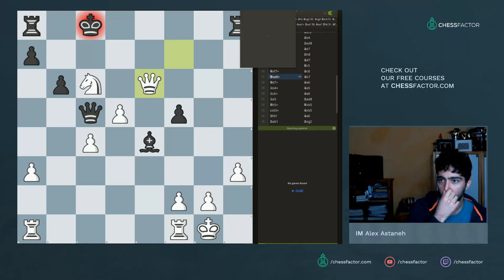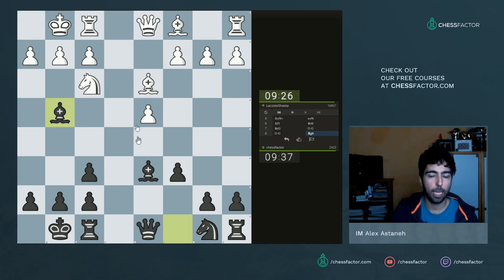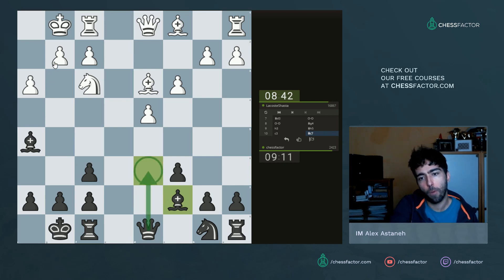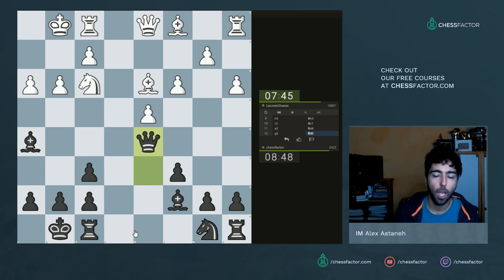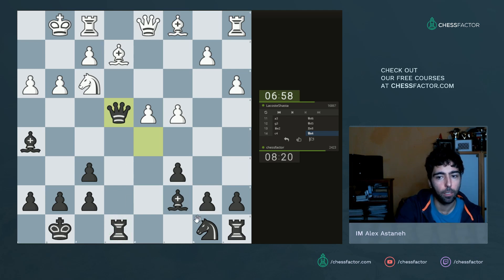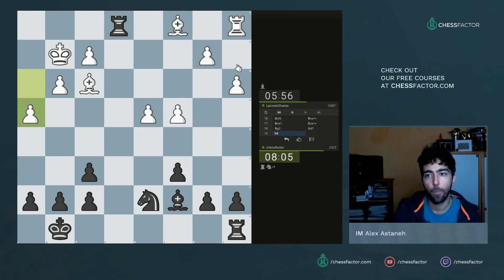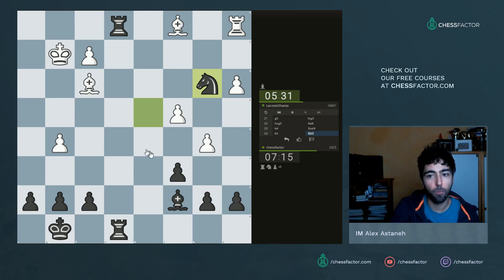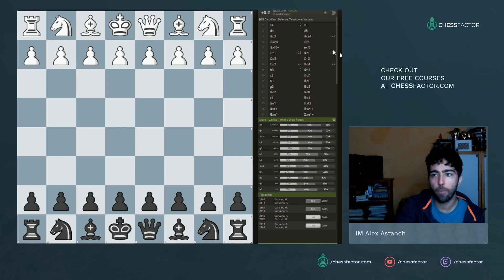The interesting Korchnoi Variation in the Caro-Kann Defense | Lichess Livestream | IM Alex Astaneh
In this video, IM Alex Astaneh is playing a rapid game against LacosteShasta (1686) on Lichess.org. Alex, playing with the black pieces, is challenging his opponent with the Korchnoi Variation of the Caro-Kann Defense.